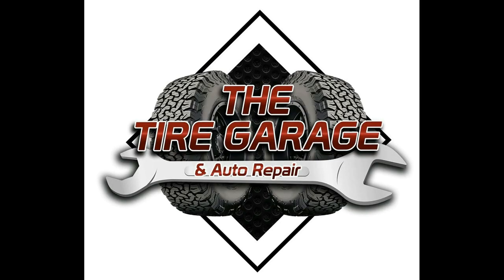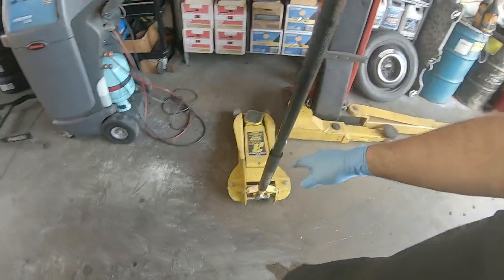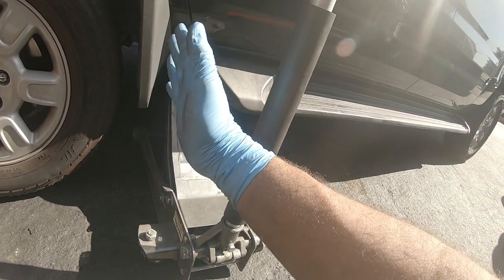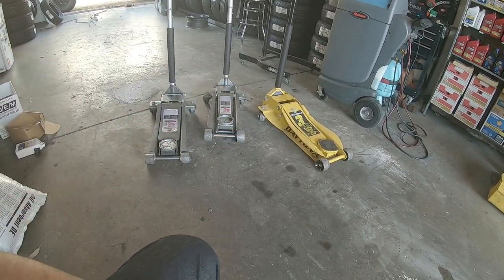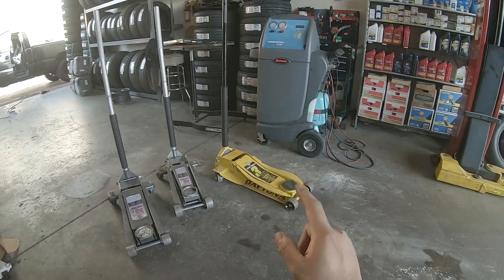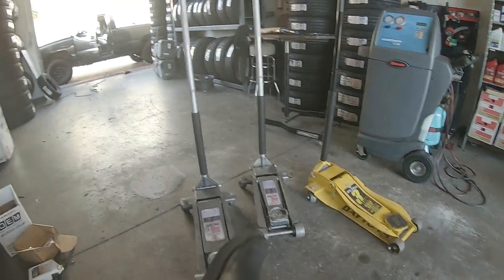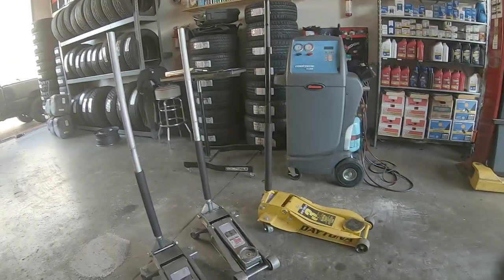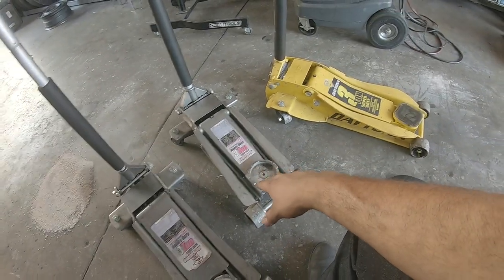Harbor Freight Floor Jacks Review / The Tire Garage TV Ep18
Welcome to The Tire Garage TV!! My name is Pablo and I own, run, and work at The Tire Garage & Auto Repair. On this channel I show you what it is like to run a shop, turn wrenches, and all the fun car stuff I love to do!!

On this episode I give you a short review of my floor jacks. I have the Harbor Freight jacks I bought about two years ago. These have been great to me so far. No problems! No issues! No drops! They are at a great price point! Perfect for a DIY, perfect for a shop environment.. take a look and let me know what you think!

- GoPro Hero 7 Black.. here is a good starter pack

-GoPro Session Action Camera

-GoPro Shorty .. provides perfect angle for vlogging.

-Ulanzi V2 Cage for the Hero 7 Black

-GoPro Backpack